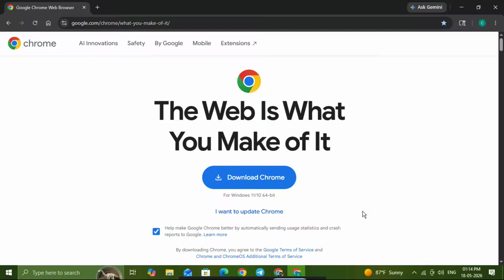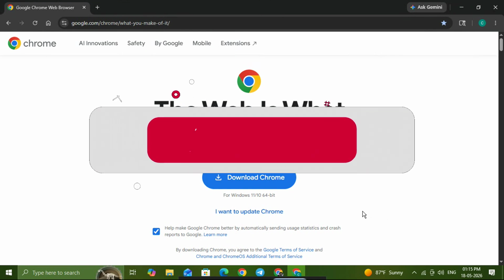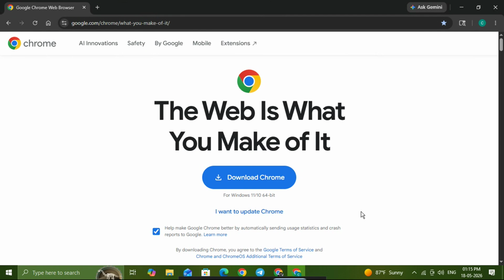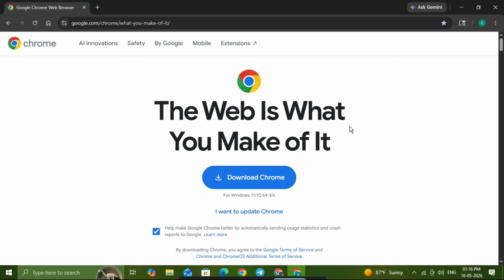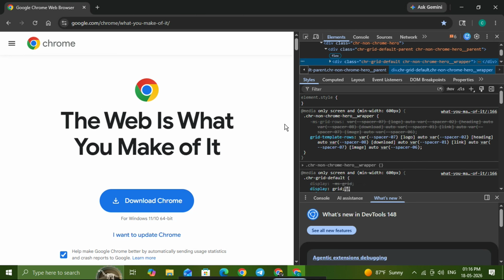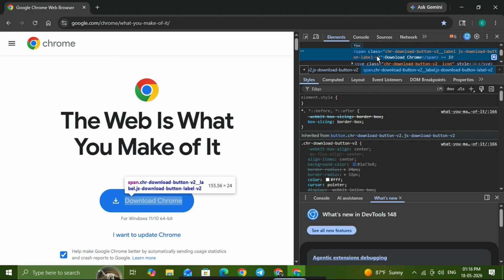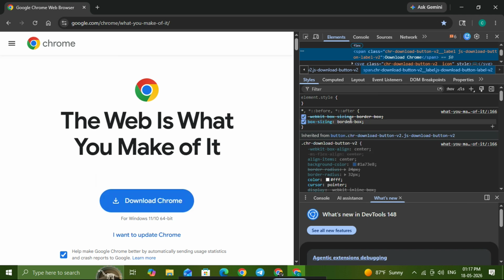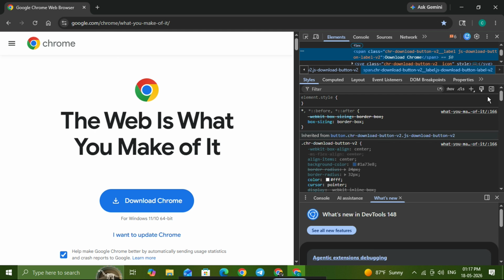How To Use Inspect Element In Chrome (Easy Guide)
Learn how to use Inspect Element in Google Chrome to view and temporarily edit webpage code, inspect text, images, buttons, HTML, CSS, and JavaScript.

🕚Timestamps:
0:00 Introduction
0:19 Open Google Chrome
0:31 Open Any Website
0:50 Right-Click And Select Inspect
1:13 Use Developer Tools To View And Edit Elements
1:53 Why Inspect Element Is Useful
2:16 Outro

✍️What You'll Learn In This Video:
• How To Open Inspect Element In Google Chrome
• How To Inspect Text, Images, Buttons, HTML, CSS, And JavaScript
• How To Open Chrome Developer Tools With Right-Click
• How To Edit Webpage Code Temporarily In Chrome
• How To Use Inspect Element For Learning And Testing

💡Pro Tips:
• Right-click a specific item to inspect that exact element faster
• Double-click text or CSS values to test quick edits instantly
• Refresh the page to undo temporary changes
• Use Inspect Element to learn basic HTML and CSS structure
• Remember that changes are only local and not saved to the website